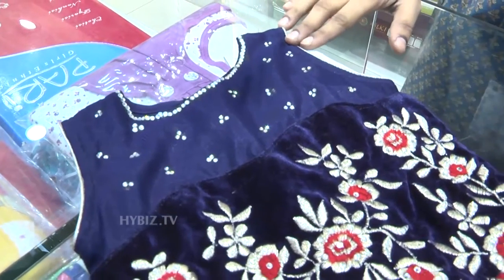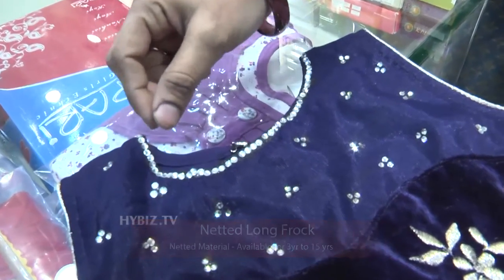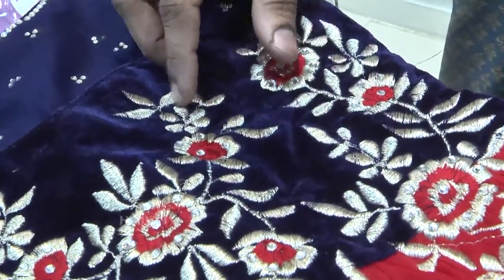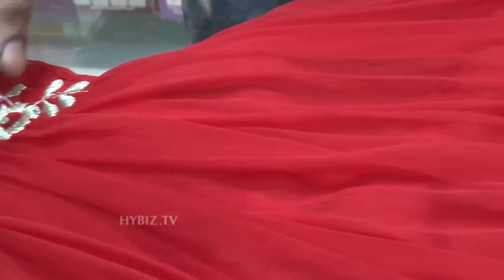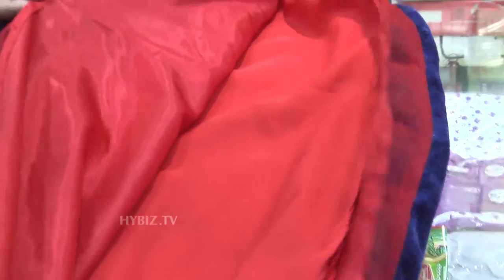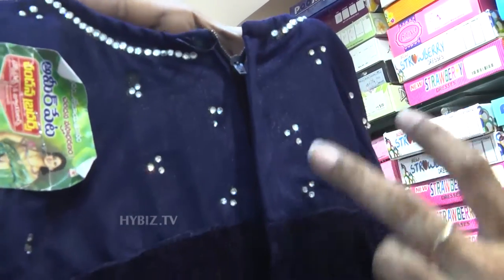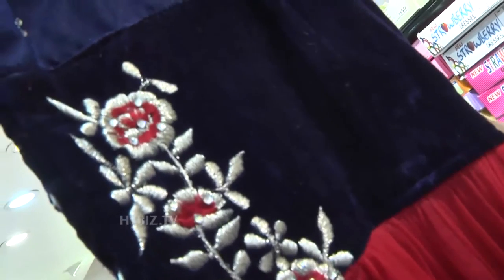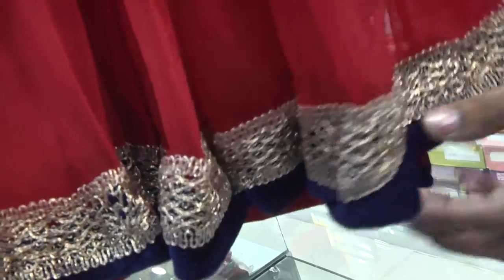Chandana Bros Netted Stone Work Frocks-Hybiz.tv